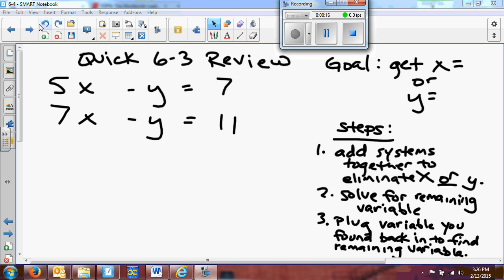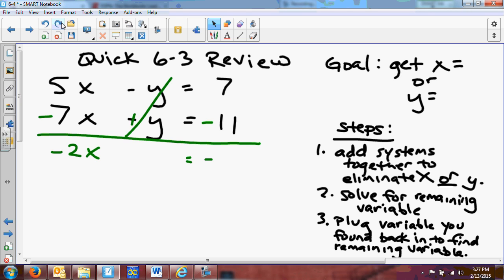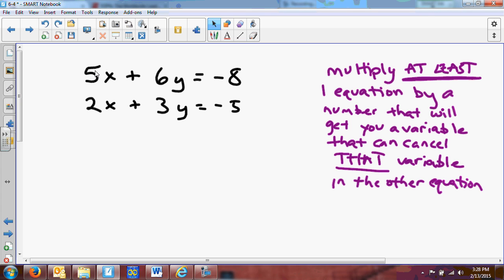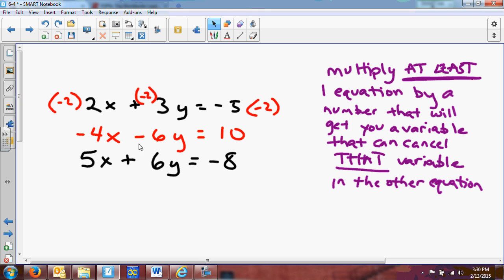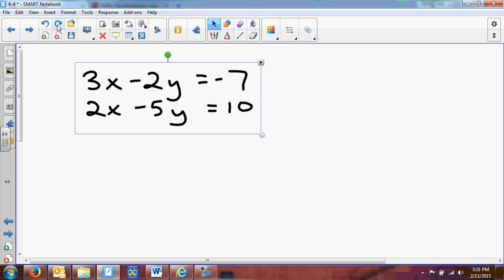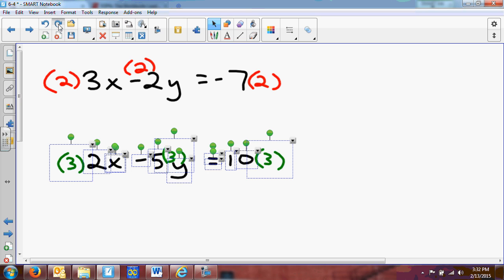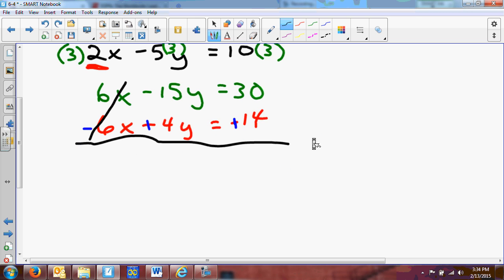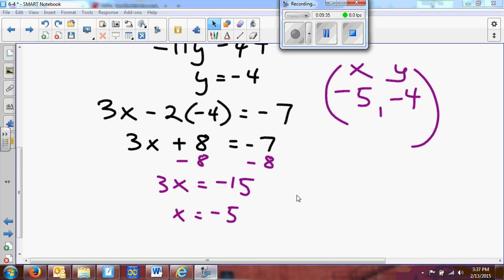6 4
solving systems of equations by elimination using multiplication